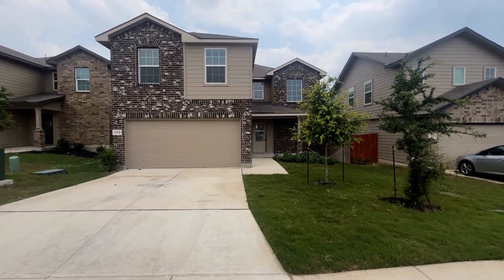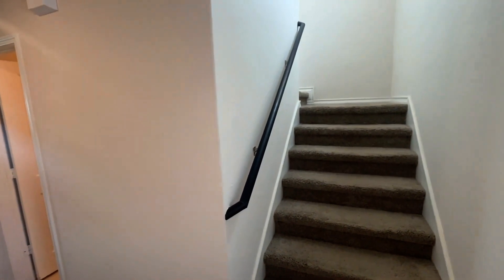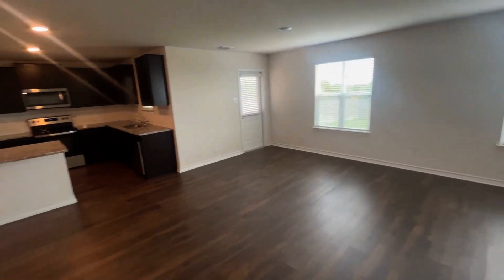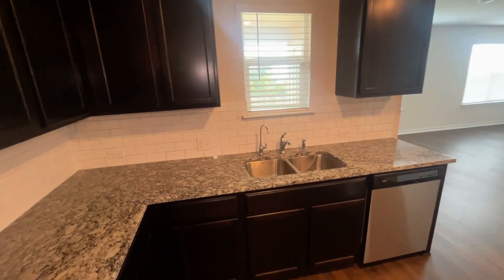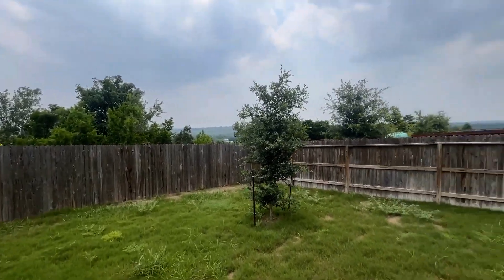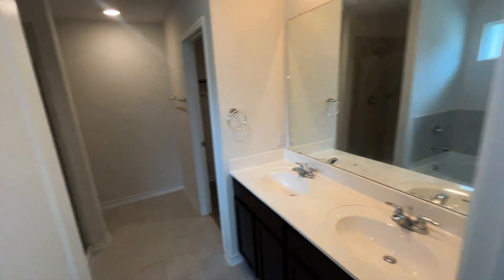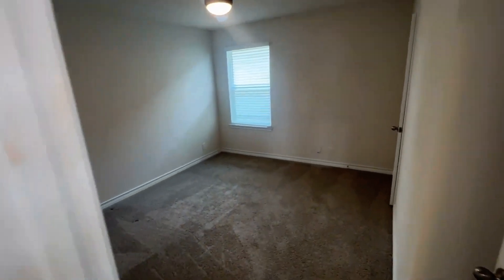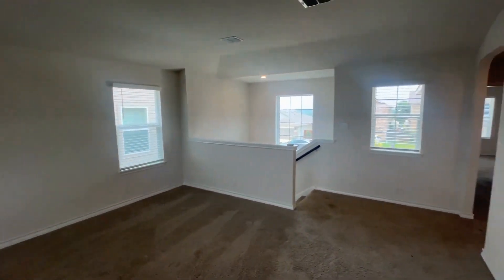San Antonio Homes for Rent 3BR/2.5BA by Property Managers in San Antonio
Experience modern living at its finest in this stunning two-story residence, boasting three bedrooms and 2.5 bathrooms. Step into the spacious lower level adorned with high ceilings, an inviting open layout, and sleek laminate flooring throughout. The kitchen is a chef's delight, showcasing luxurious granite countertops, an expansive island, and ample storage space. Included for your convenience are all major appliances, from the refrigerator to the washer and dryer. Ascend the stairs to discover a generously sized loft area adaptable to your lifestyle needs. Retreat to the primary bedroom featuring a sizable en-suite equipped with a dual vanity, a separate garden tub, and a glass-enclosed shower. Outside, relish in the expansive yard complemented by a covered patio, offering privacy with no rear neighbors.
Conveniently located with easy access to 1604, 90, Lackland AFB, and the 151 business corridor, this home presents an ideal blend of comfort and accessibility.

AWARD-WINNING EXPERT TEAM, QUALITY GUARANTEED

As a local San Antonio full-service residential real estate brokerage, Wright Property Group assists people every day in buying, selling, and leasing homes and properties throughout Bexar County. We are also proud to offer property management services and have decades of experience in making sure your property is well-maintained and cared for. Our team has helped many investors find strong opportunities in San Antonio that yielded consistent returns. We also work with individuals buying or selling their primary residences in order to help them get them to move through to the next chapter in their life. Quality service and an award-winning expert team - those are what Wright Property Group offers. If you're looking for a company that will treat your property like it is their own, then we are the answer!